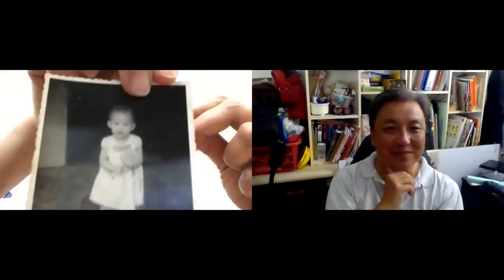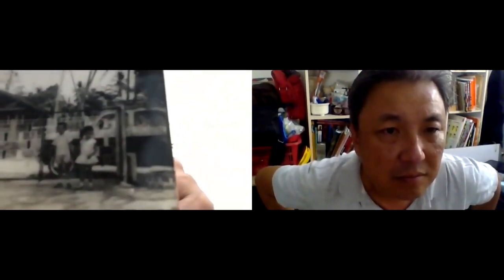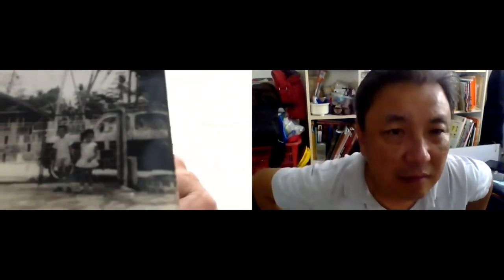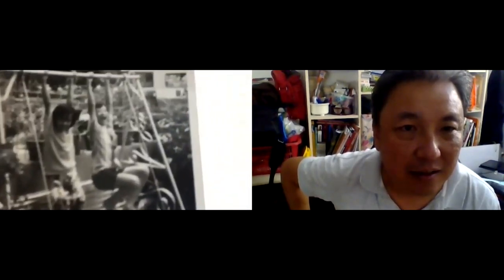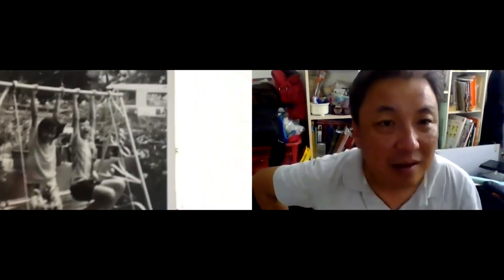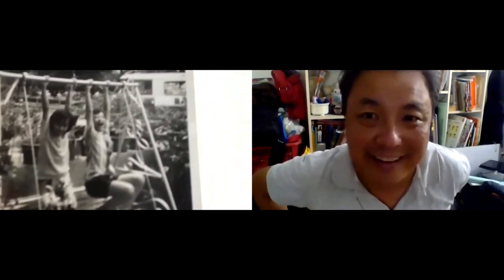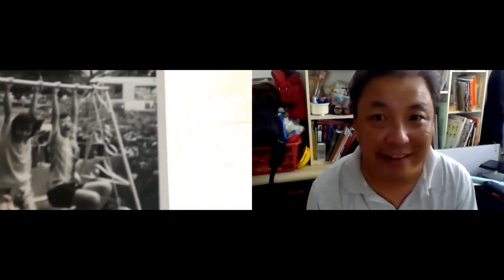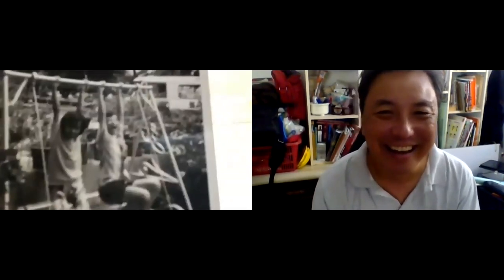About Me - Stories with Ping Ping Korkor